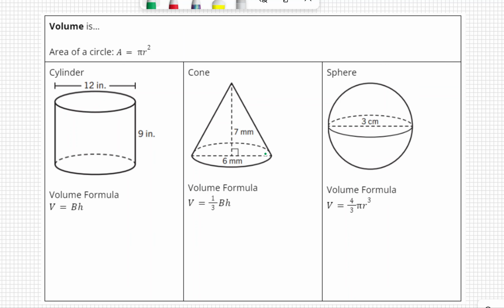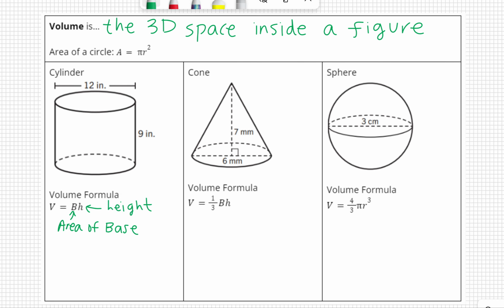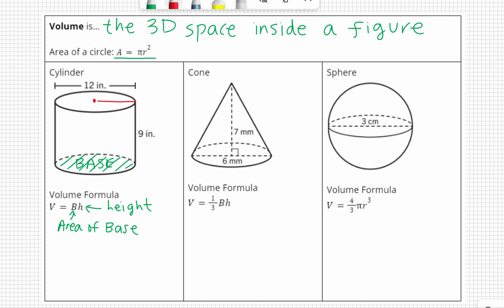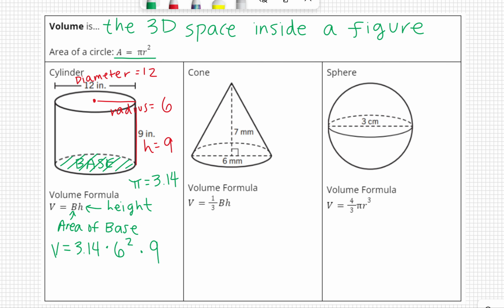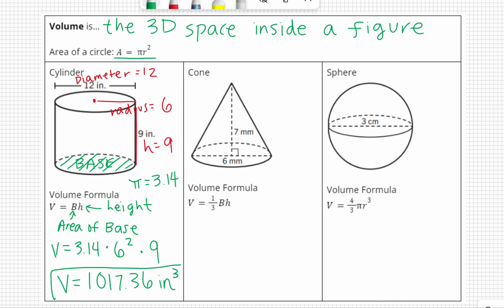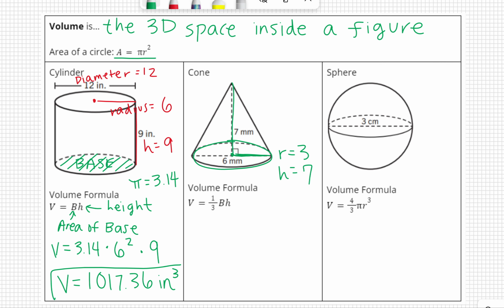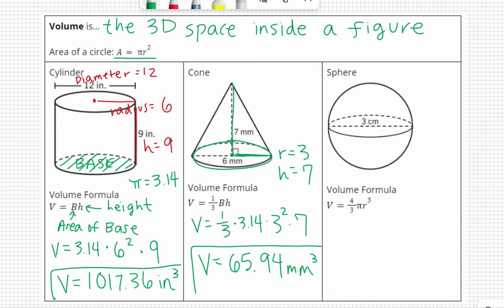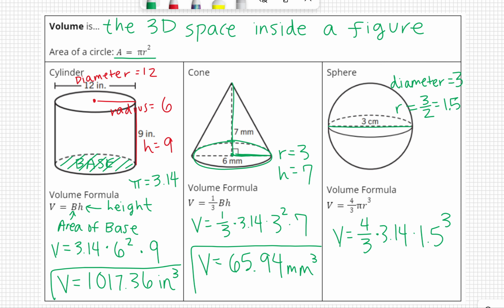Volume Video Notes